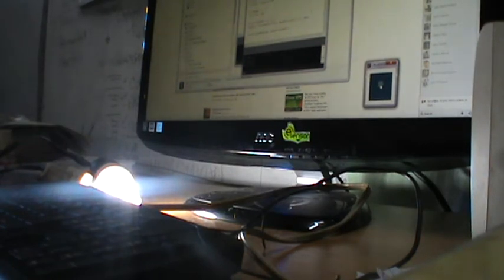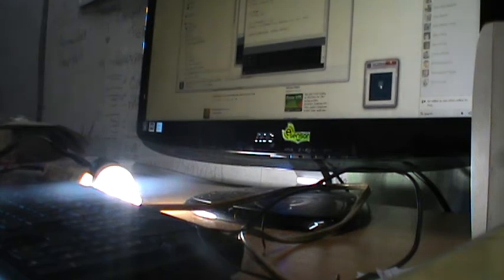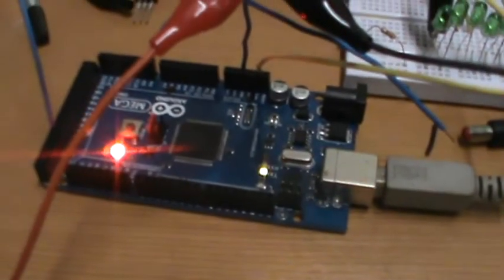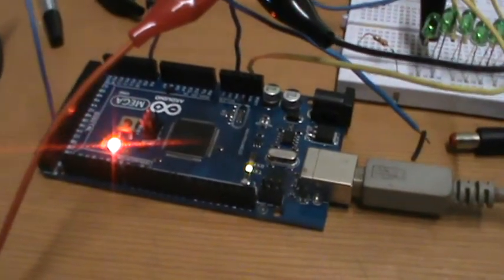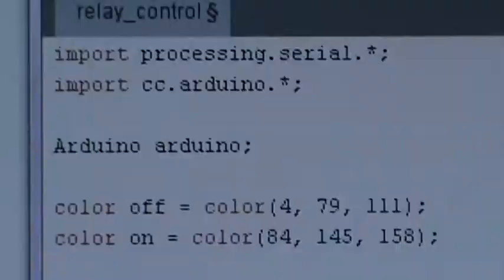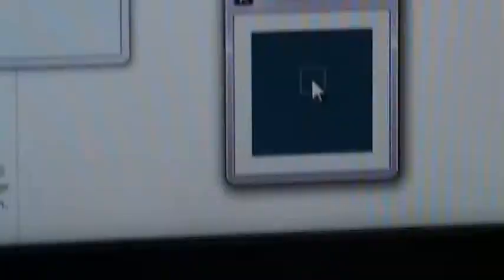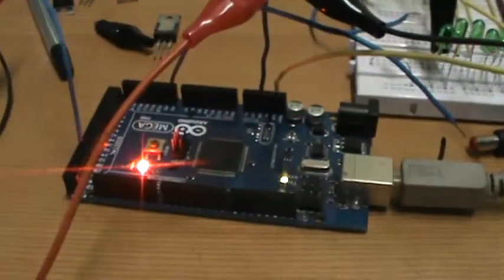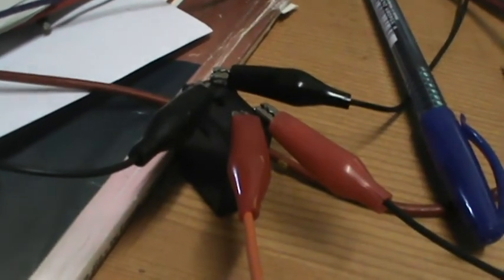Arduino Mega 2560 and 5V Relay Alternative Shot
Testing the Arduino Mega 2560 with a 5V Relay. Pin 31 is being controlled by a program written in Processing.